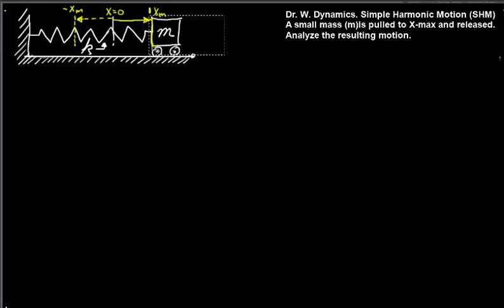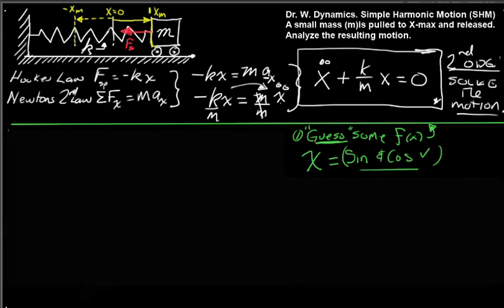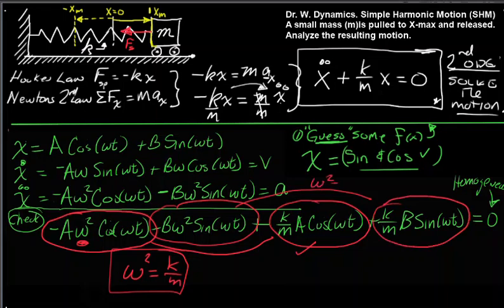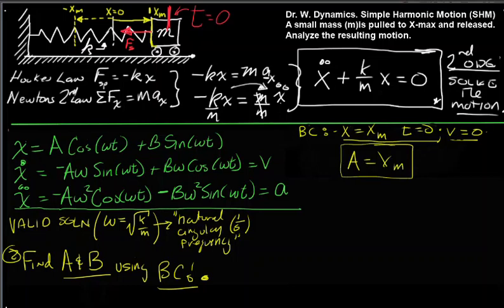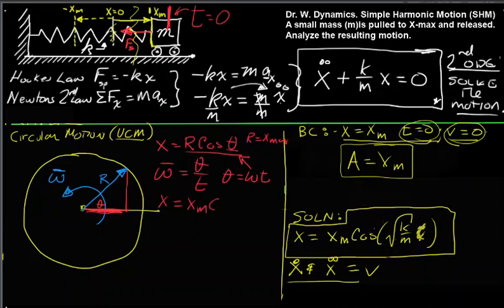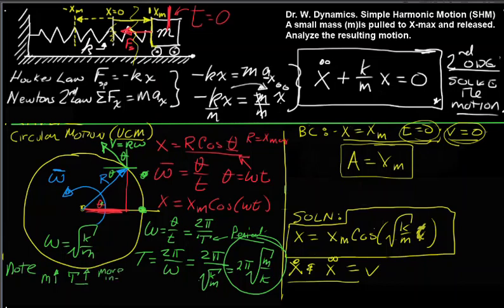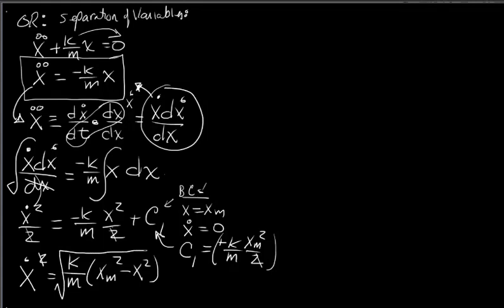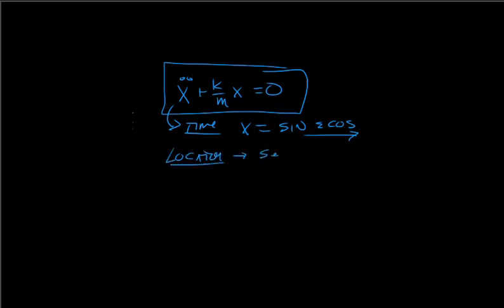Engineering Dynamics, Using Diff EQ's to solve spring oscillators in (SHM) Part 1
Here we use a spring driven system to review how to use the techniques you have learned in differential equations to solve 2nd order equations. We will review the sin/cos solution as well as the method of separation of variables. At this point the important take away is the mathematical technique.  The next few videos will increase in complexity, so this is a good place to start.